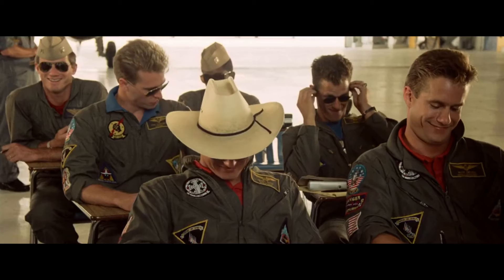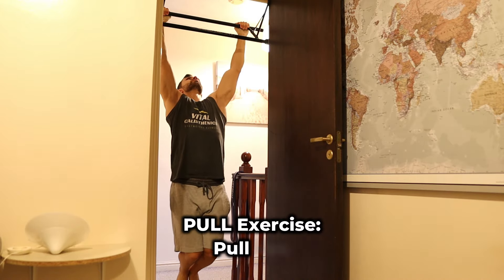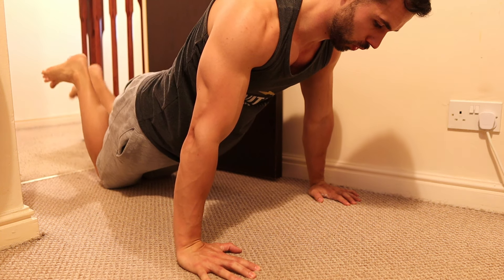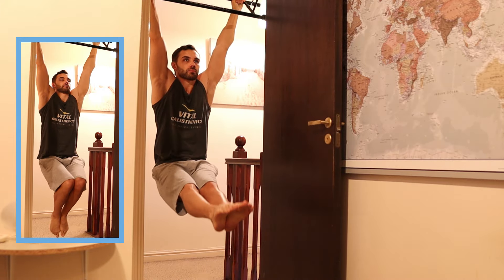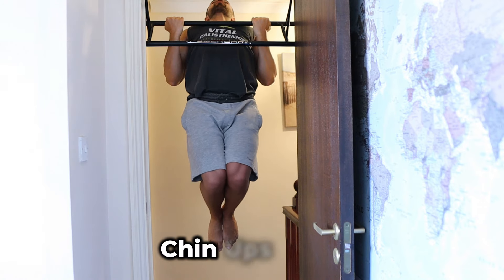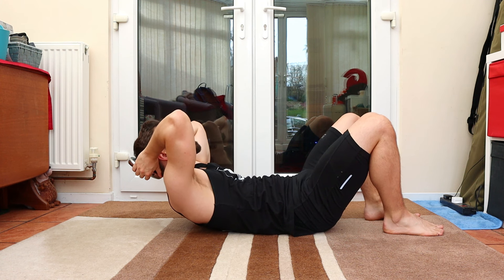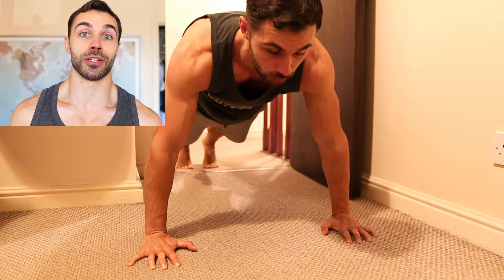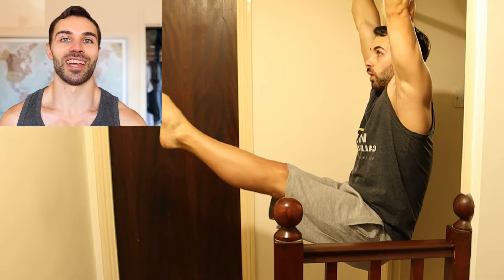No Time To Workout? Do THIS! (Bodyweight Only)